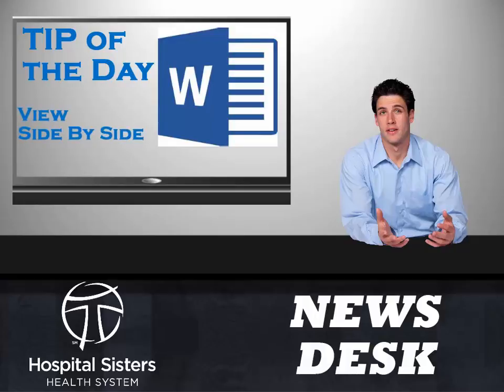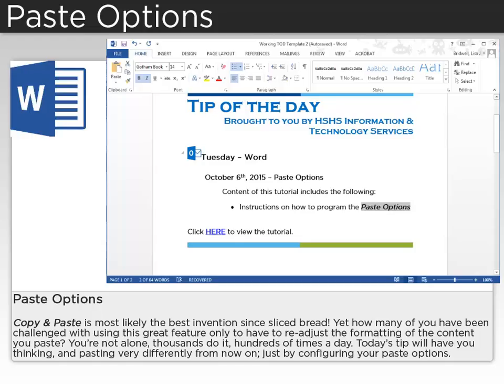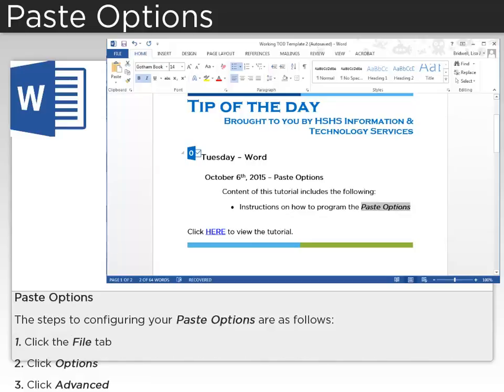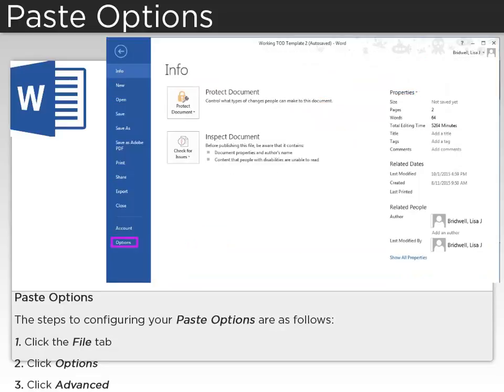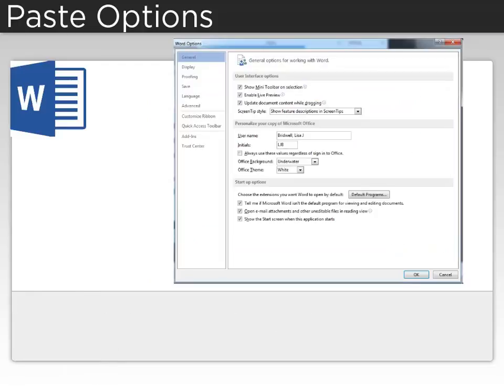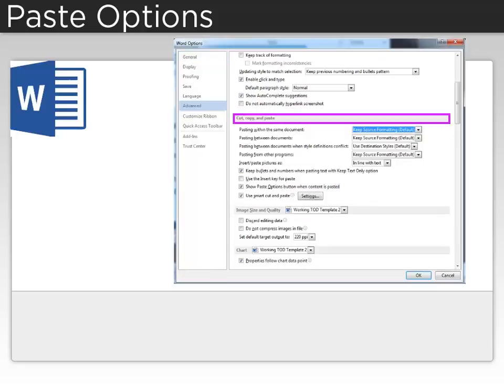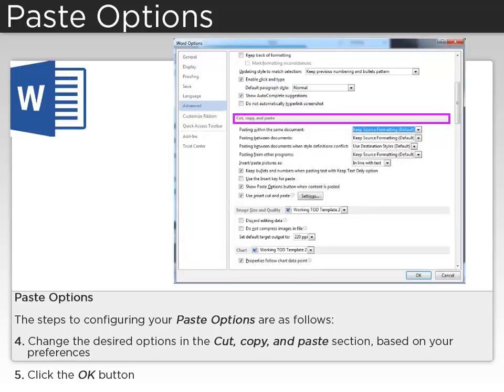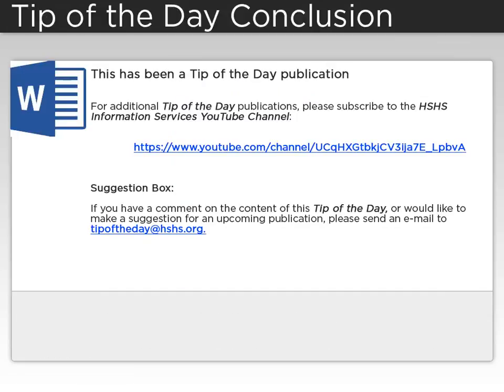014 Word TOD Paste Options